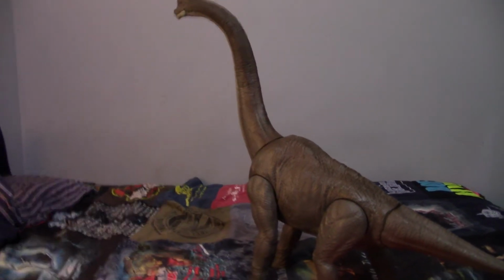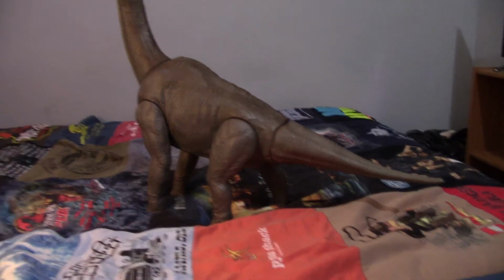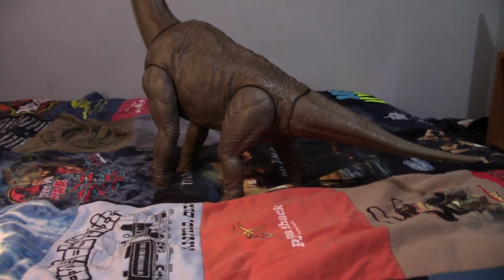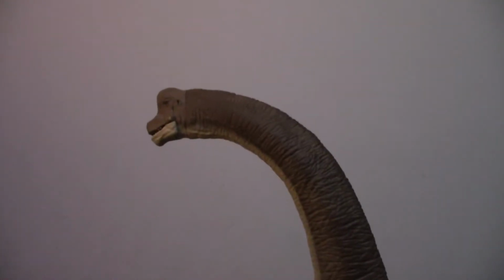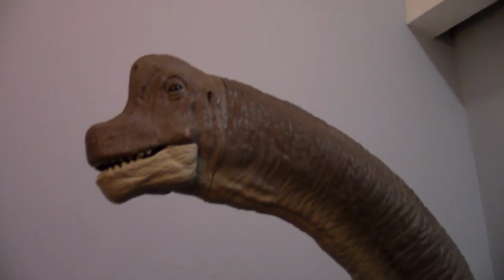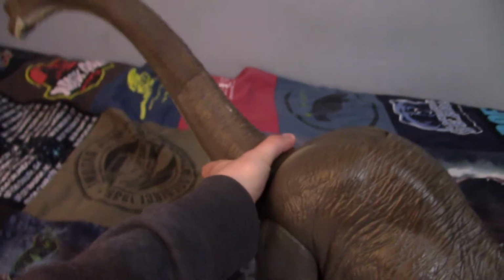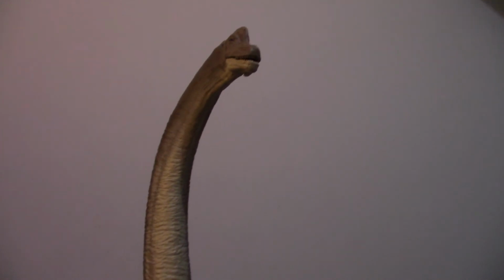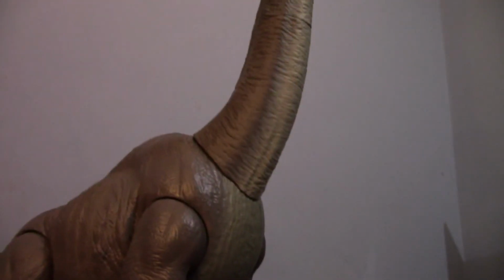I'M BACK for SEASON 2!!! Brachiosaurus toy review